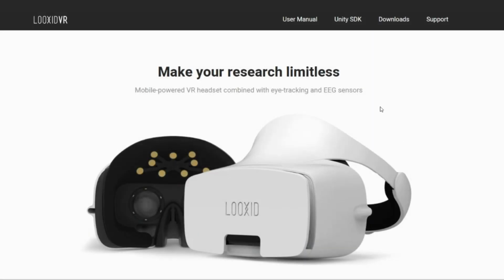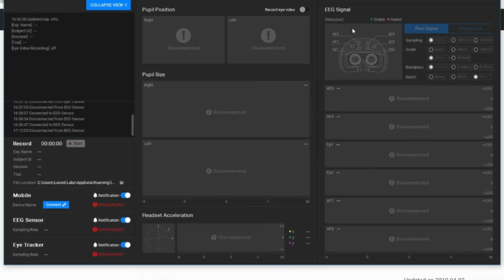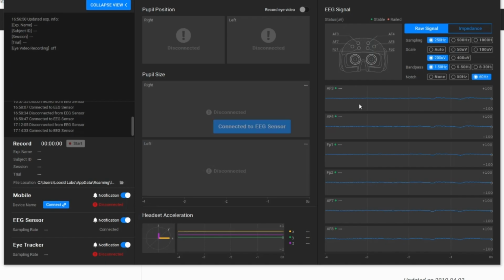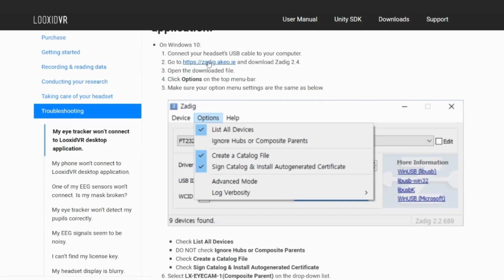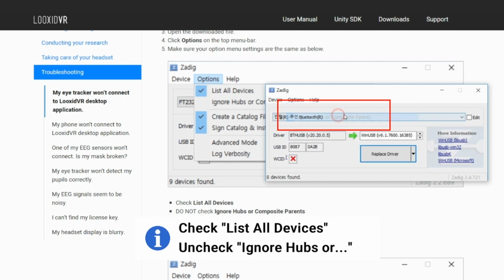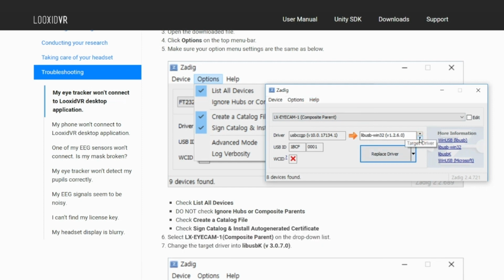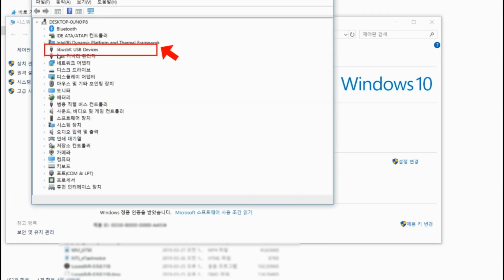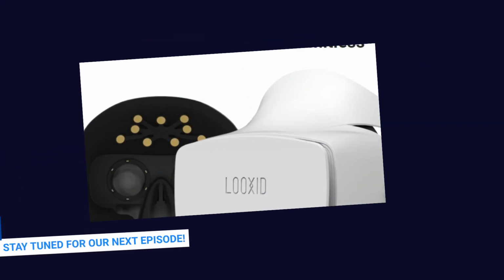LooxidVR: FAQ#2 | Installing the Eye Tracking Cameras on Windows OS | Full Video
if you would like to know more about our product.

We are back with the second part of the 3-part series. If you are experiencing problems with the eye tracking cameras on Windows OS, this is the video for you. Our Sales and CS Manager David will show you how to configure your USB drivers so that the cameras in the LooxidVR are recognized by your computer. Make sure that you do not miss any of the steps that he explains. Once done, your device should be set for your research!